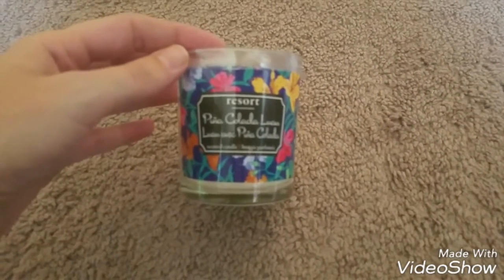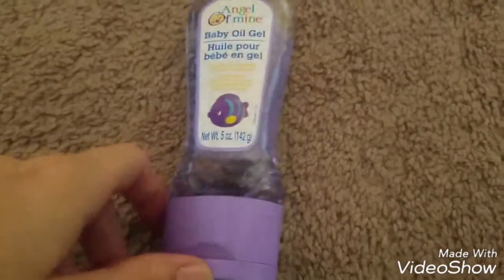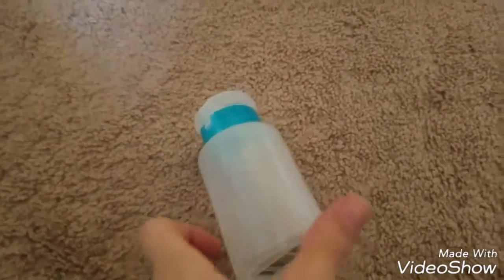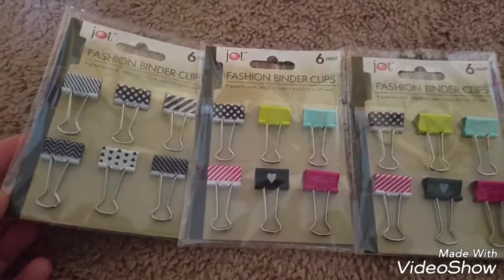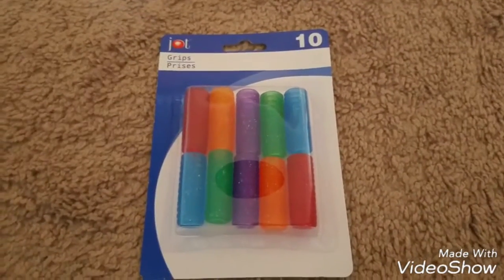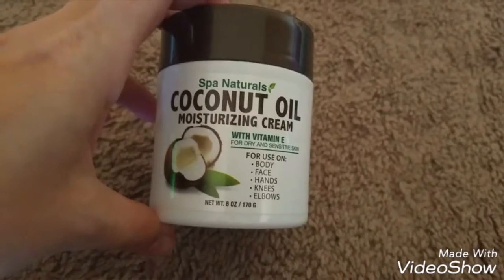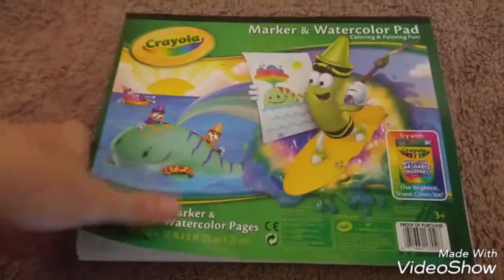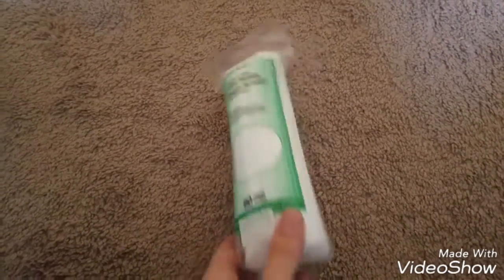Dollar Tree Haul / Meijer August 2016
I went to dollar tree and Meijer and just wanted to share some of the things I picked up😊 My dollar tree had a lot of empty shelves. I believe they were getting ready to put new items out or at least I hope so. Sorry the video had to be put into 2 parts. My little ones didn't get a nap today and all hell broke loose 😂 The loud noise in the background was the fan. I apologize I didn't even realize till after I made the video. Hope you all have a great day😊